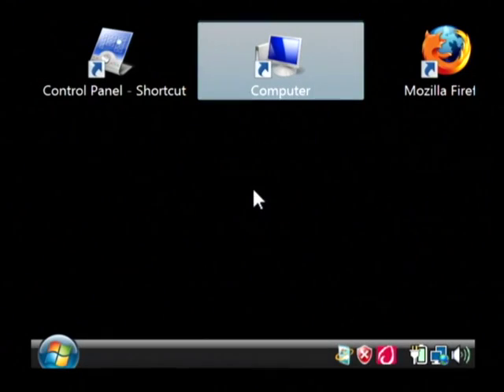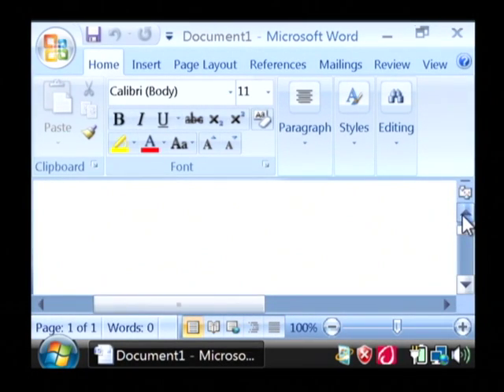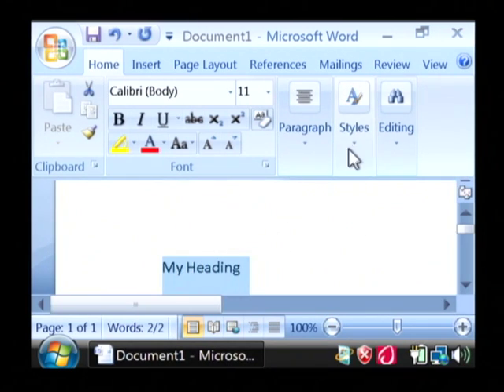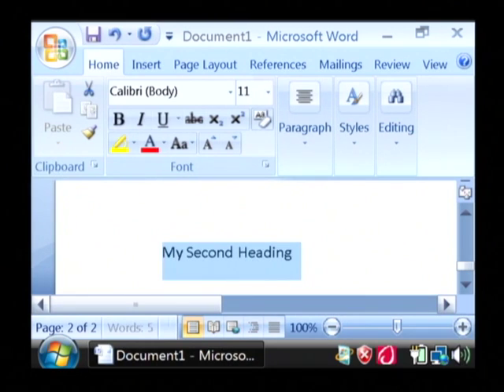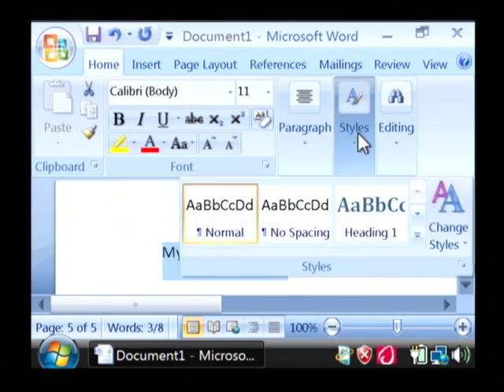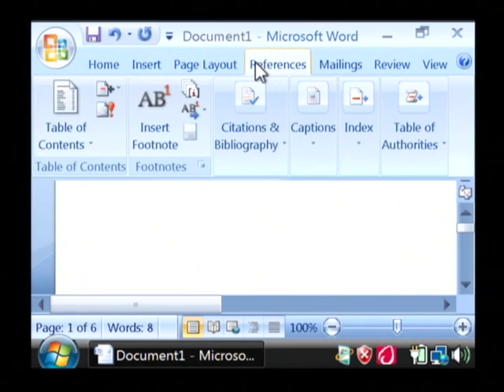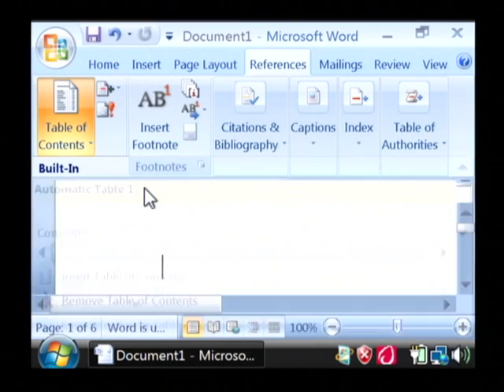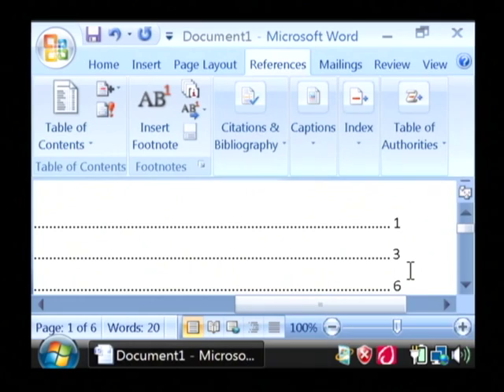Computer Help : How to Make a Table of Contents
After launching Microsoft Word and typing in headings, highlight the headings and go to the "References" tab to select "Table of Contents." Create a table of contents in Word by using a heading of contents and text with IT help from a software developer in this free video on using computers.